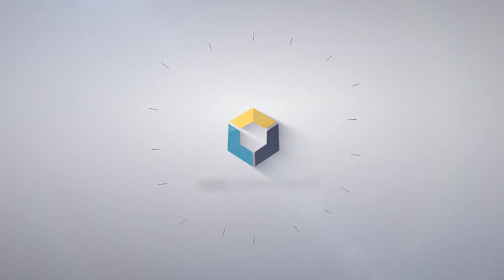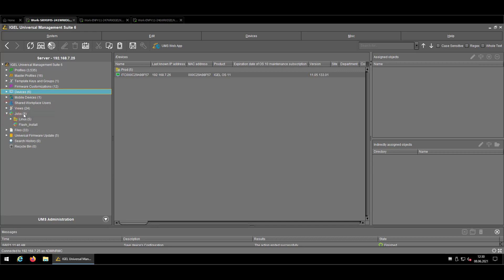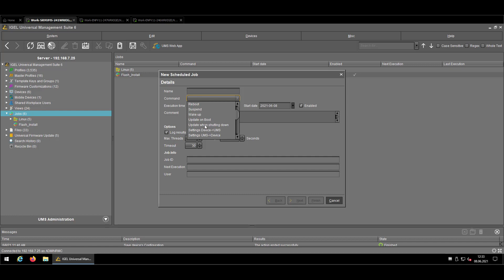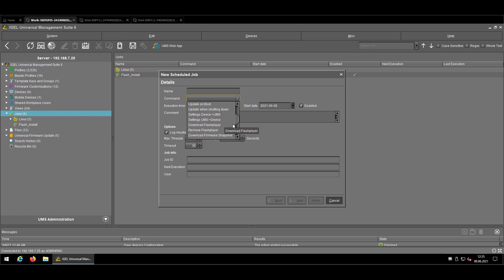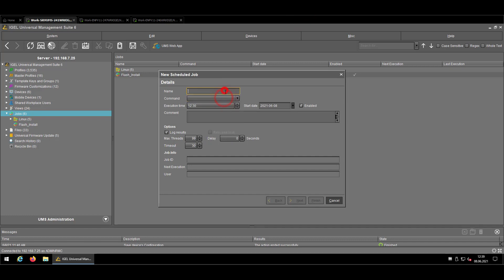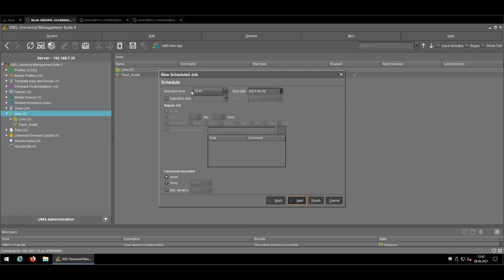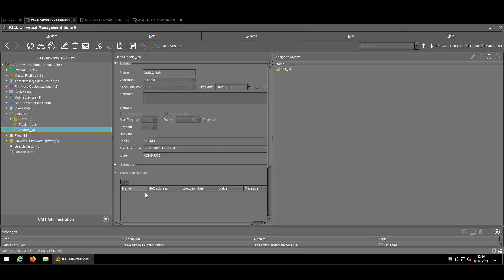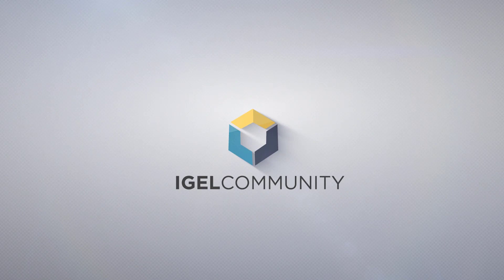How to Use and Optimize IGEL Jobs (Scheduled Tasks)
Watch this IGEL Tech-Tips Tuesday video to learn how to use and optimize IGEL's Job (scheduled tasks) feature.

Presented by Sebastian Perusat, IGEL Community FELLOW.

In this video, Sebastien will teach you how to:

00:00 Introduction
02:50 Creating a Job
03:25 Commands explained
10:00 Schedule an Update
14:55 Check Jobs results

Not an IGEL Community Member?